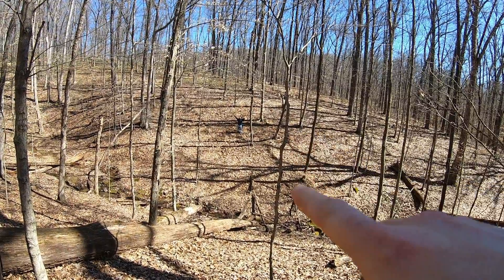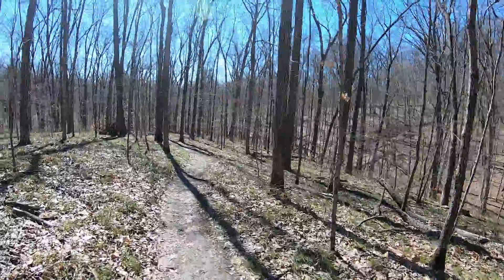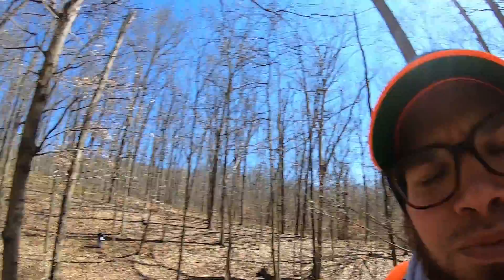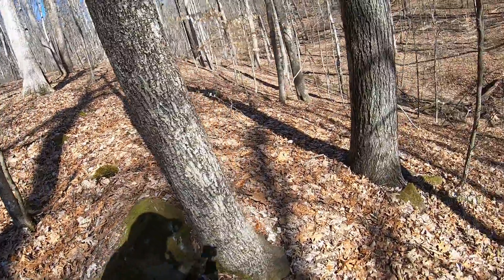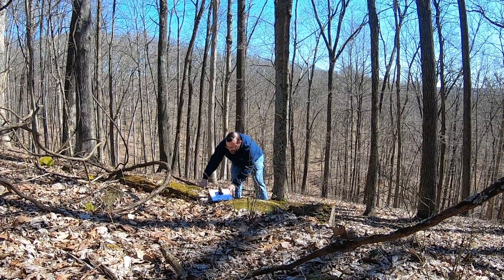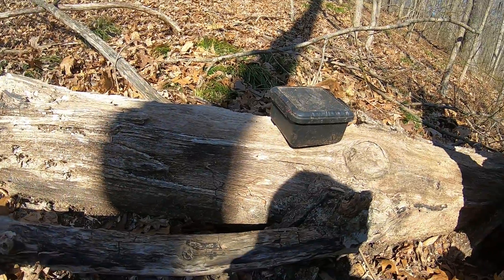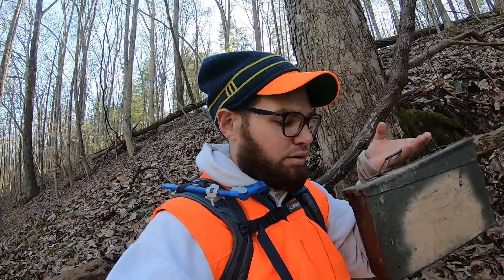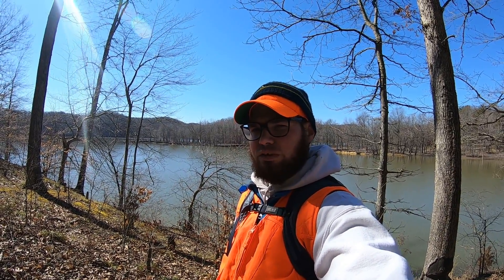Weekend Adventure [30] | Bloomington, Indiana [season 1 finale]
In the season finale of the weekend adventure series for season 1, I head out to Hoosier National Forest in Blooomington, Indiana in search of some hiking and adventure while grabbing some geocaches.  I'm joined by a regular caching friend of mine on the trail.